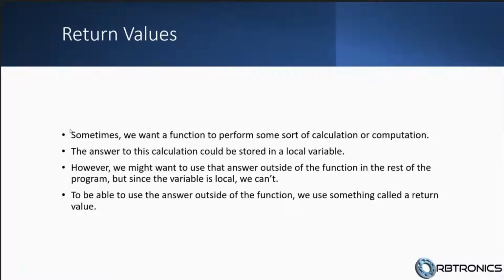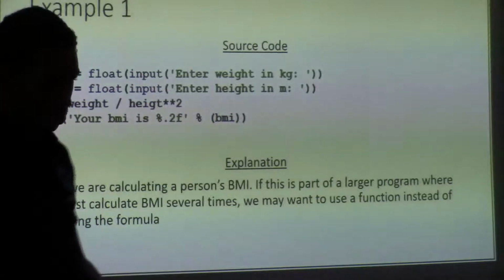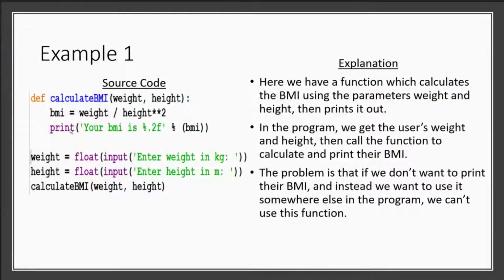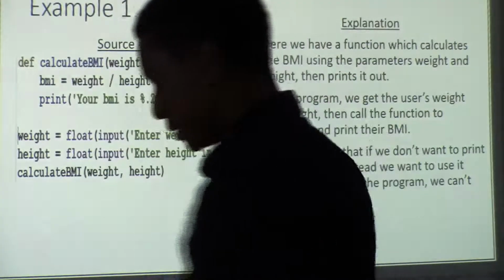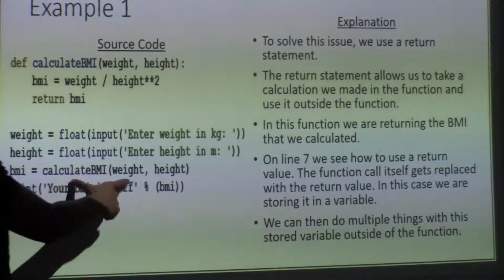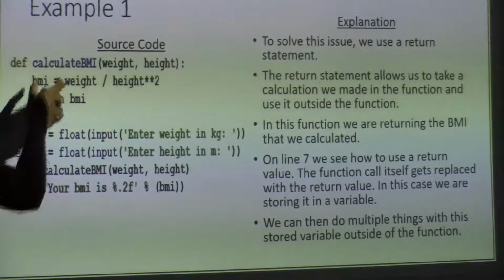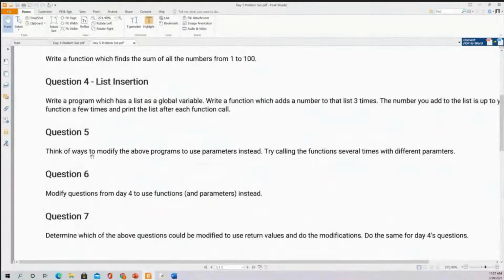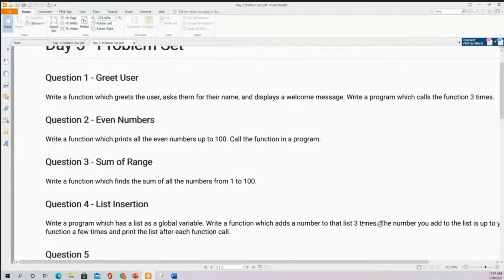NTRC/USFO Summer Tech Training - Soufriere Day 4